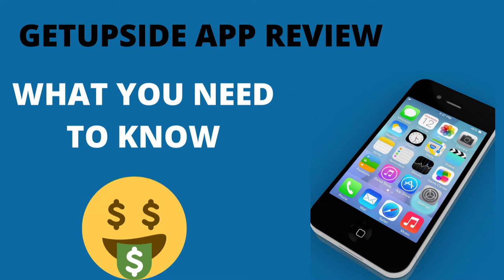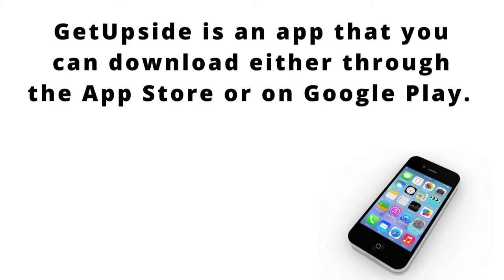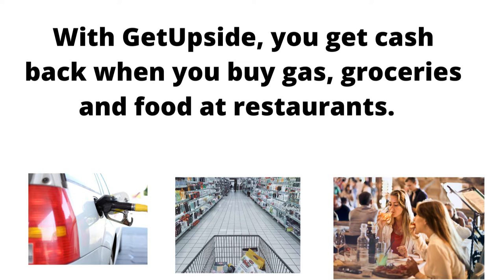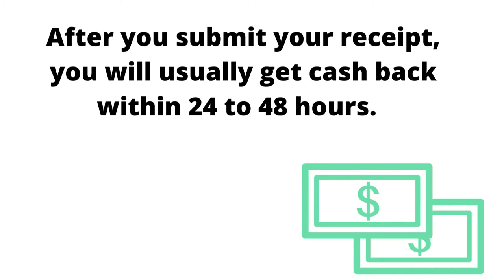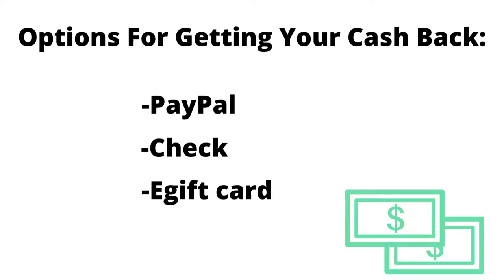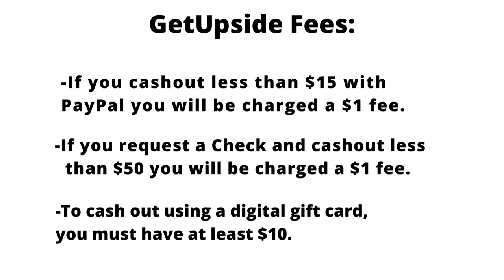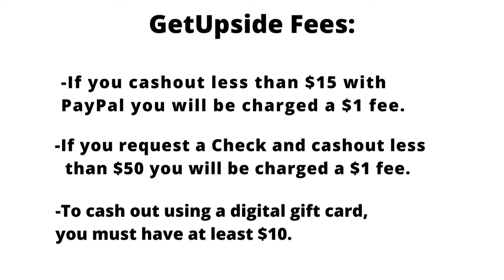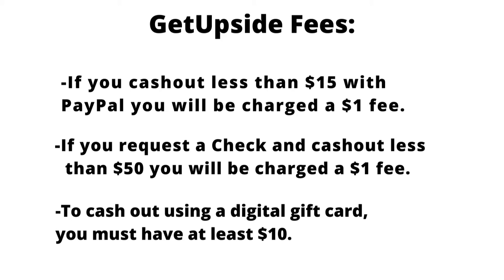GetUpside App Review: What You Need To Know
In this video, I share valuable information about the GetUpside app such as how you earn cashback and where to get the app.

📷Camera I used to make this video:

🎵Amazon Prime Music Free 30-Day Trial:

Get Amazon Kindle and enjoy benefits such as being able to read on any device and unlimited listening on thousands of audio books. Try Amazon Kindle for a free monthly trial: